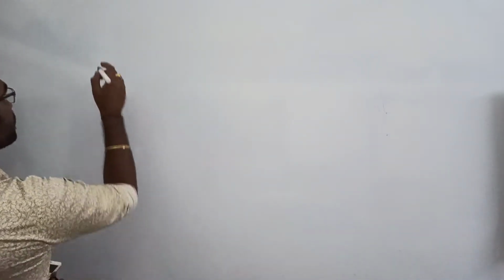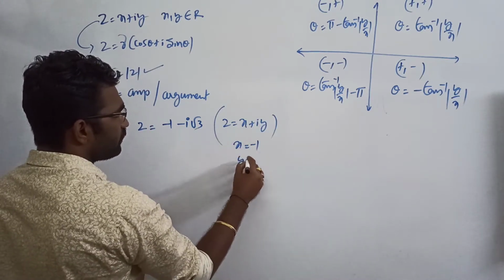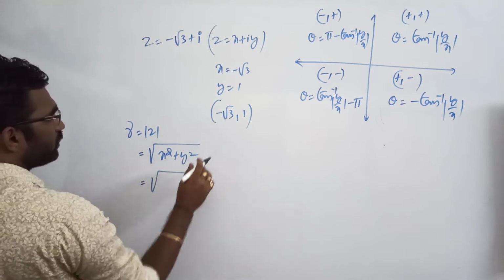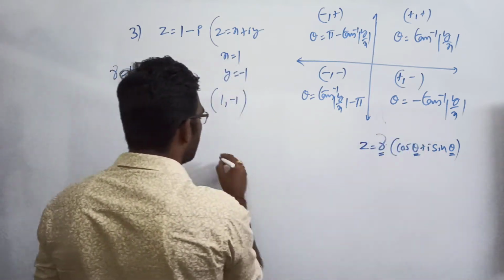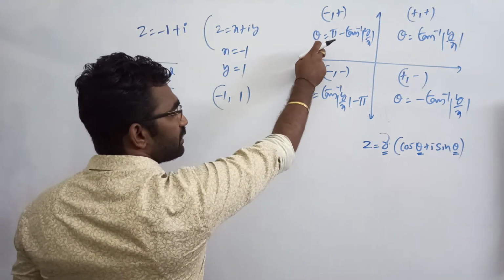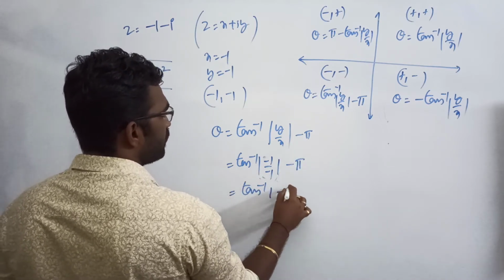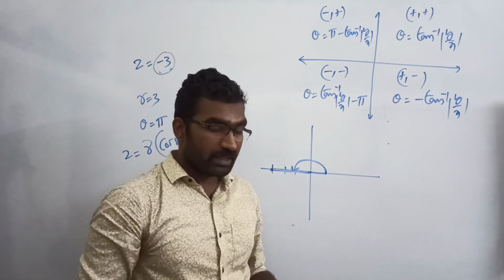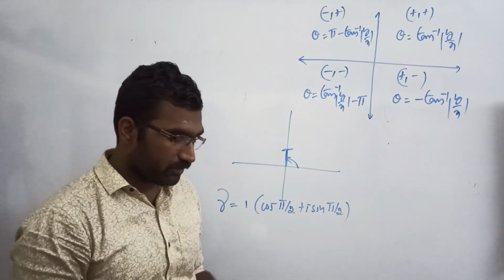Pu 1 complex numbers ex 5.2 (part 3)